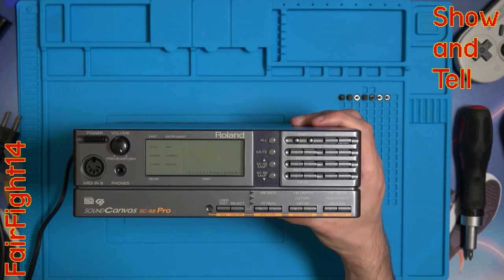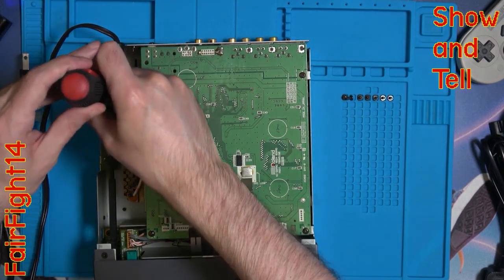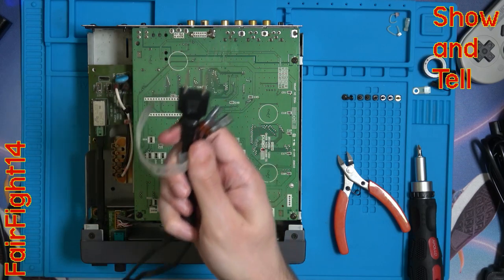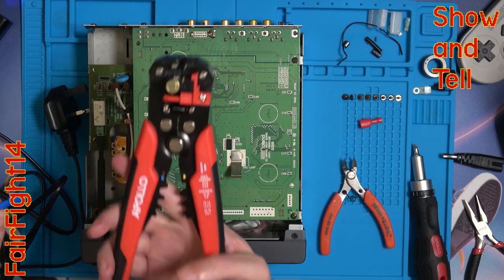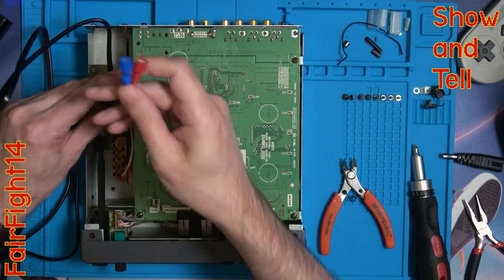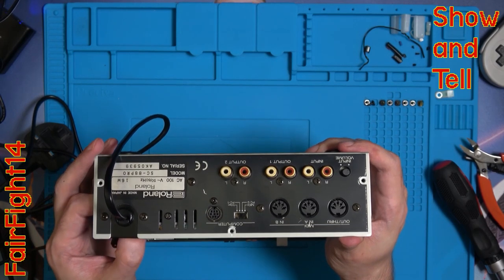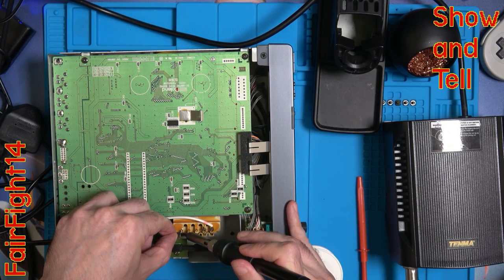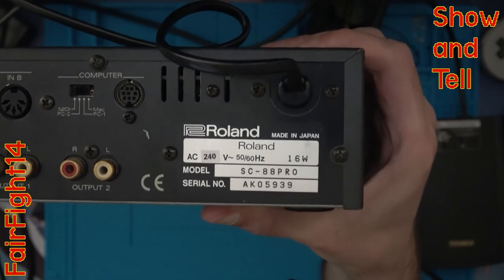A How-to change the Roland SoundCanvas SC-88 Pro input voltage - A simple tutorial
A simple mod  to change the voltage needed for a Roland SoundCanvas SC-88 Pro for your region, if you have imported one.